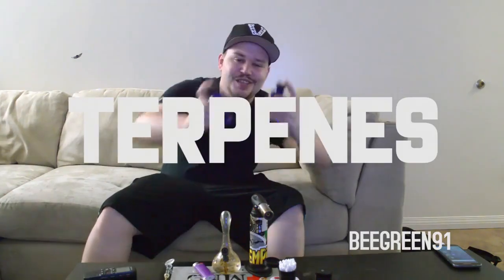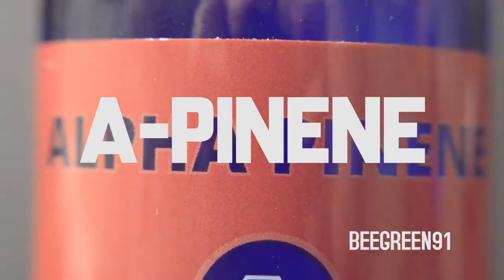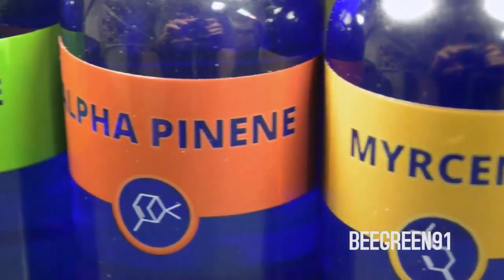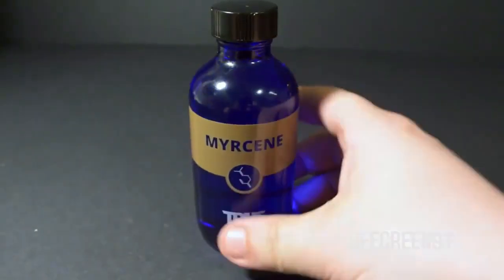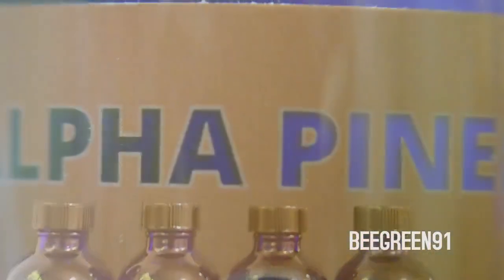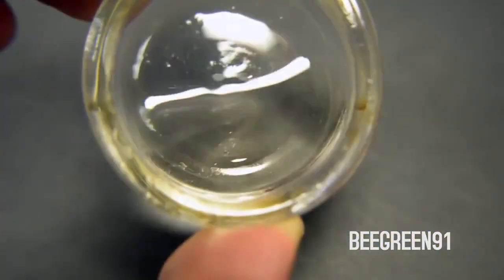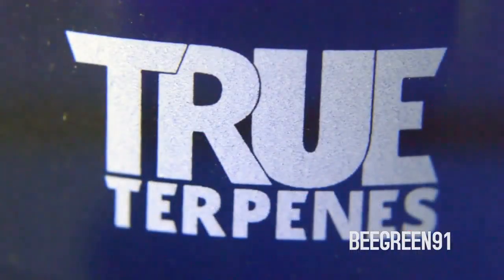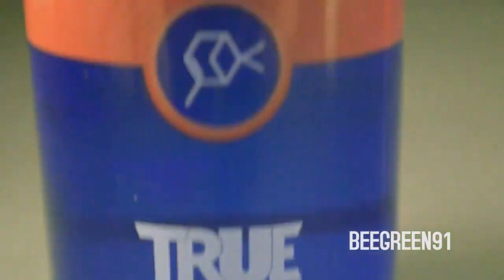Terpenes! WHAT YOU NEEED TO KNOW ABOUT WEED TERPENES! - BeeGreen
What Are Terpenes? Have you ever wondered what causes the flavour and aroma of your marijuana?

Beegreen is an adult Cannabis user in Canada where Marijuana is legal for recreational use. Videos are intended to be educational in nature and are for adults only.